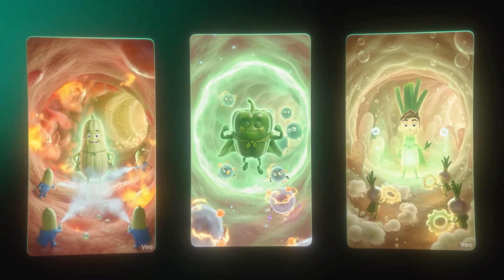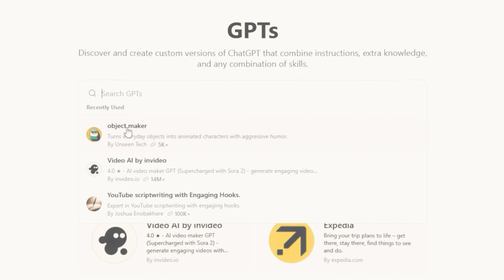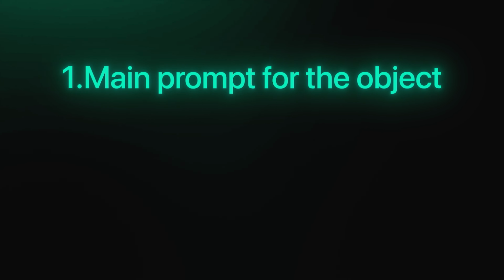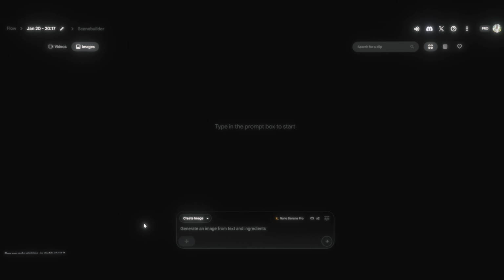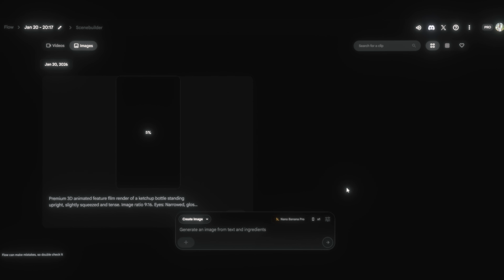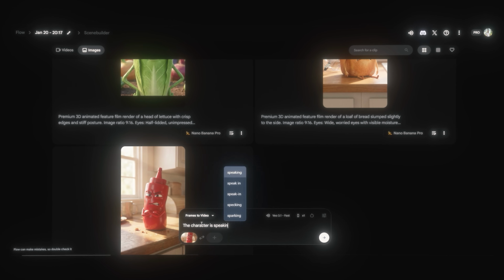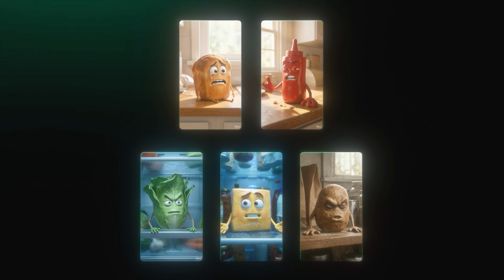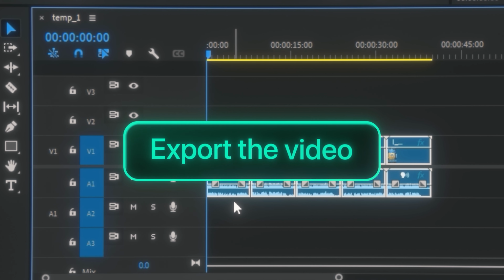Create Viral AI Videos Where Objects Explain Themselves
This tutorial will provide you with everything you need to know about creating Talking Objects AI (Video), where your objects tell you about their functions. Combining simplicity with engaging entertainment, the format of creating Talking Objects will become increasingly popular and be shared via platforms like YouTube Shorts, Instagram Reels and Tik Tok - no experience necessary!

In this tutorial, I will outline a straightforward process that includes several free technologies that will enable you to produce quality videos of Talking Objects that generate traffic quickly.

In this video, you'll learn:

How to create talking objects with AI

How to make talking objects demonstrate functionality

Using AI tools to animate talking object videos

How to create successful YouTube and Reels AI videos

New content for beginners in the world of AI video creation

This tutorial is the ideal introduction for anyone wanting to create a new YouTube channel, generate viral content in a short amount of time, or for anyone wanting to discover new ways of creating videos with AI in 2026.